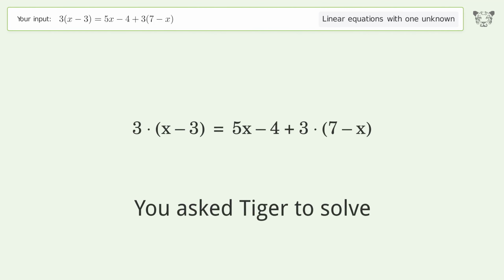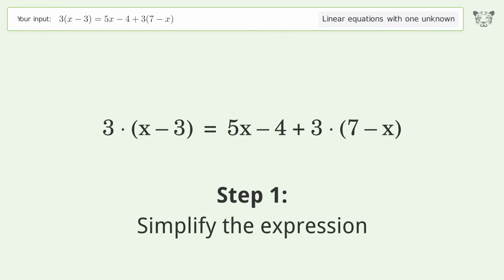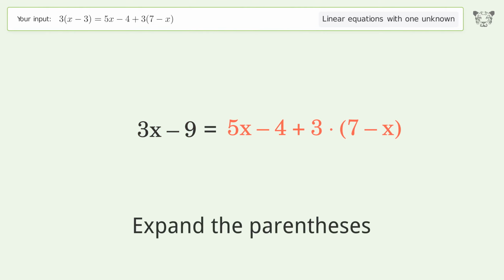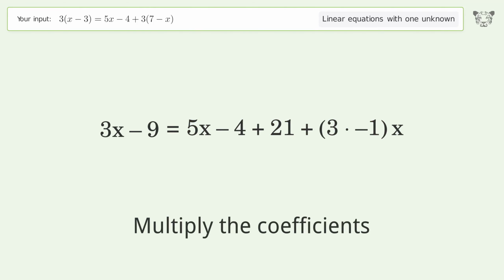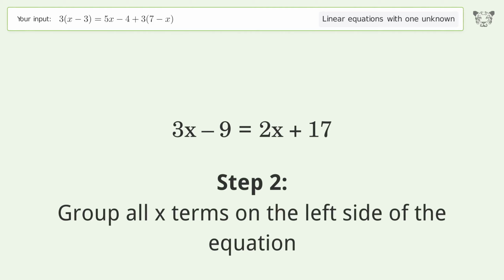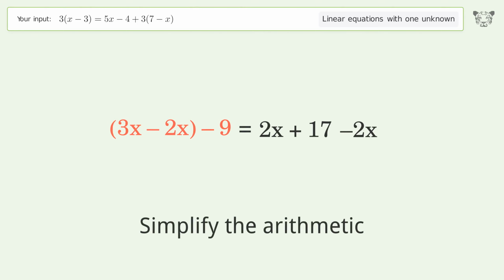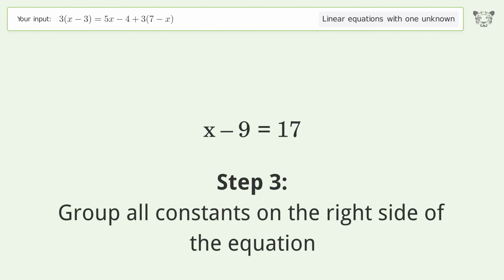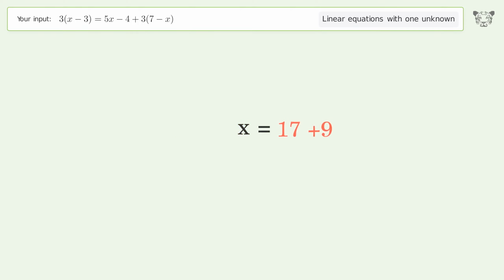Linear equation with one unknown: Solve 3(x-3)=5x-4+3(7-x) step-by-step solution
Solving 3(x-3)=5x-4+3(7-x) using the linear equation with one unknown solver

for a step-by-step and more tips and tricks for dealing with linear equations with one unknown.